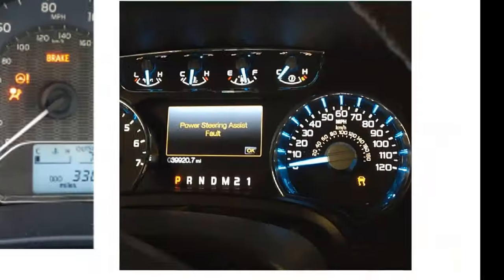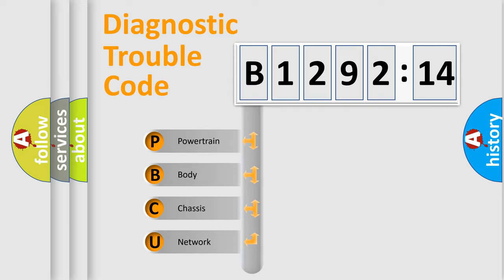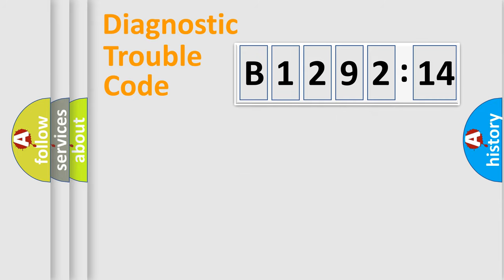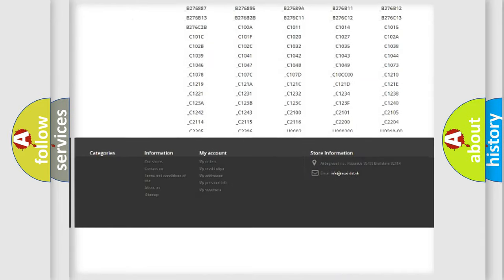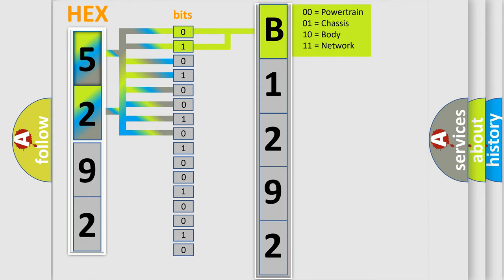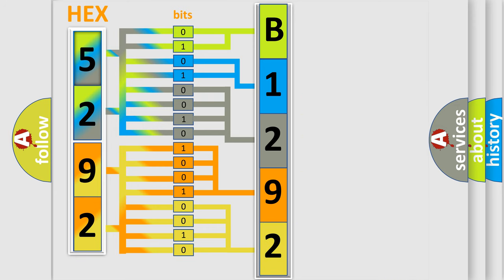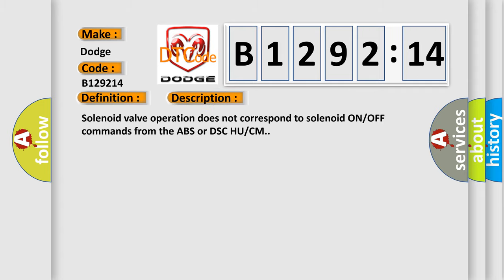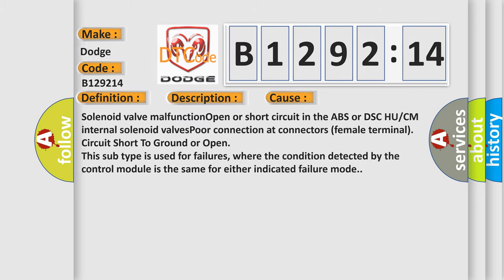DTC Dodge B1292-14 Short Explanation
Contents:
0:21 Basic DTC analysis according to OBD2 protocol standard.
1:48 Insight into programming
2:58 A diagnostically understandable description of the Diagnostic Trouble Code
3:05 Basic error definition

Make
Dodge
Code
B1292 14
Definition
LF Inlet Solenoid Valve System
Description
Solenoid valve operation does not correspond to solenoid ON or OFF commands from the ABS or DSC HU or CM
Cause
Solenoid valve malfunctionOpen or short circuit in the ABS or DSC HU or CM internal solenoid valvesPoor connection at connectors female terminal
Failure Type